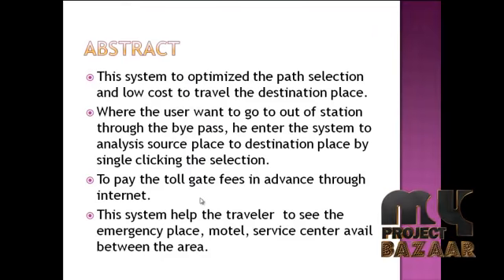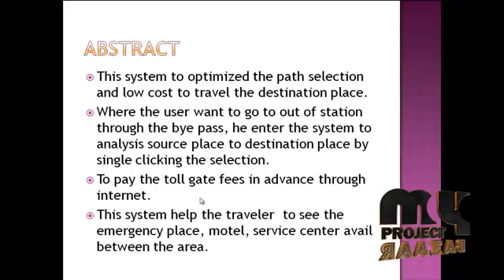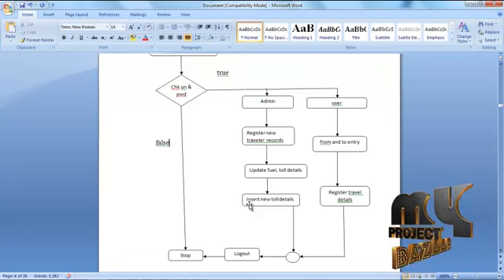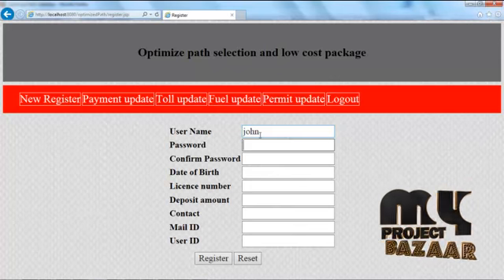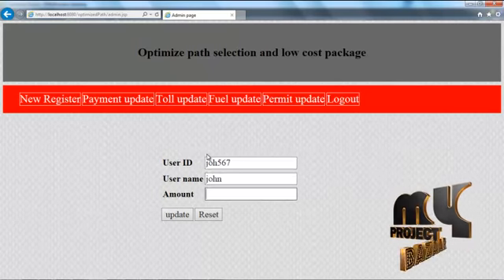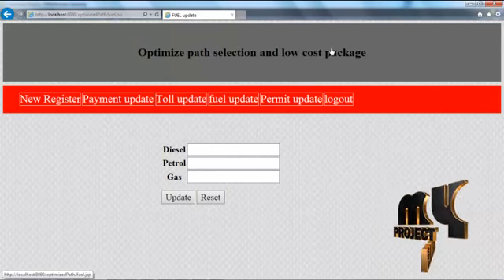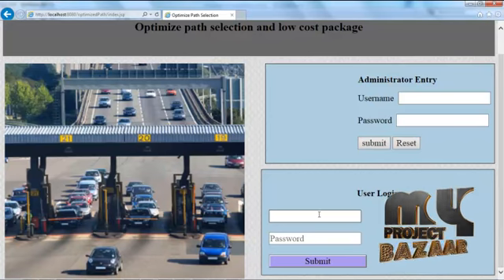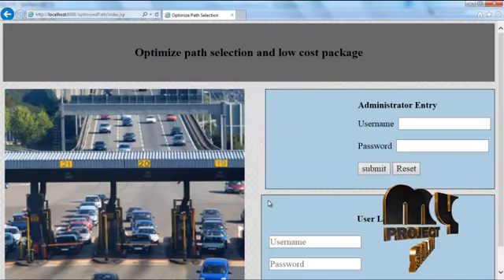Final Year Projects | optimized path selection low cost package for travelling user (Application)